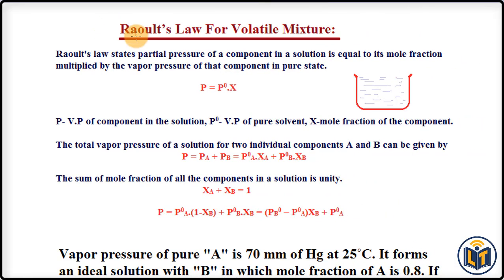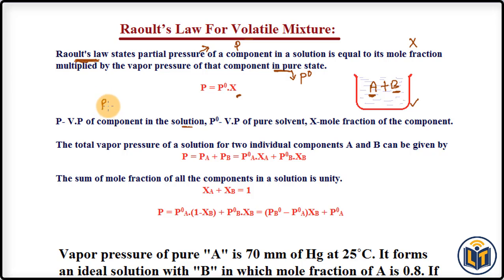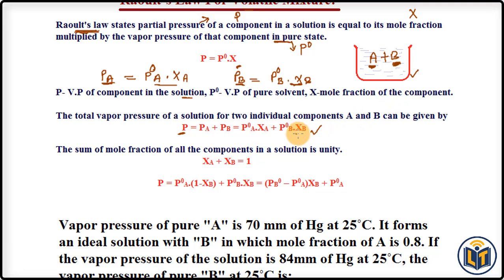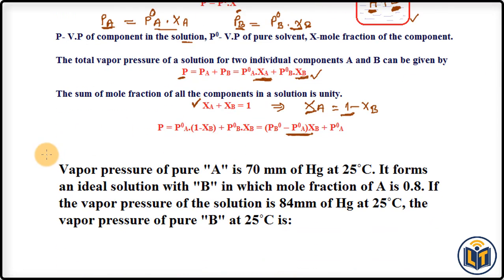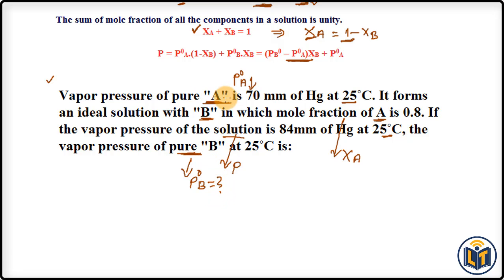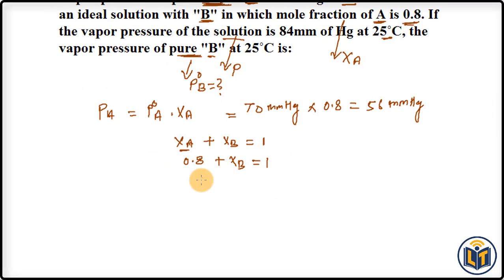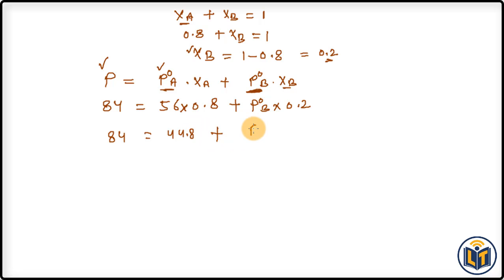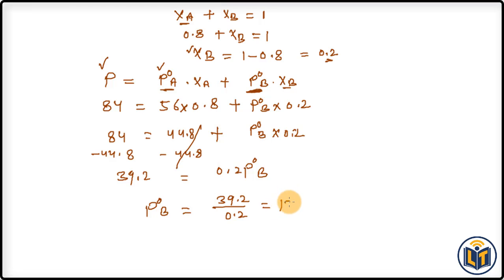Raoult's Law of Volatile Mixture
Raoult's law states partial pressure of a component in a solution is equal to its mole fraction multiplied by the vapor pressure of that component in pure state.
P = P0.X

P- V.P of component in the solution, P0- V.P of pure solvent, X-mole fraction of the component.

The total vapor pressure of a solution for two individual components A and B can be given by
P = PA + PB = P0A.XA + P0B.XB

The sum of mole fraction of all the components in a solution is unity.
XA + XB = 1

P = P0A.(1-XB) + P0B.XB = (PB0 – P0A)XB + P0A

Vapor pressure of pure "A" is 70 mm of Hg at 25˚C. It forms an ideal solution with "B" in which mole fraction of A is 0.8. If the vapor pressure of the solution is 84mm of Hg at 25˚C, the vapor pressure of pure "B" at 25˚C is: